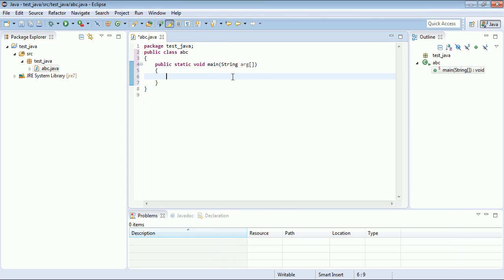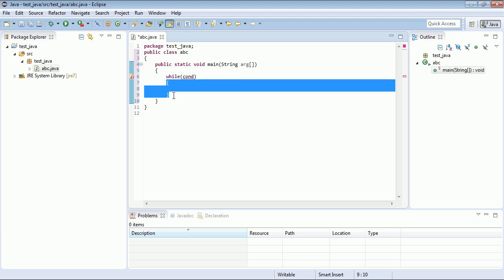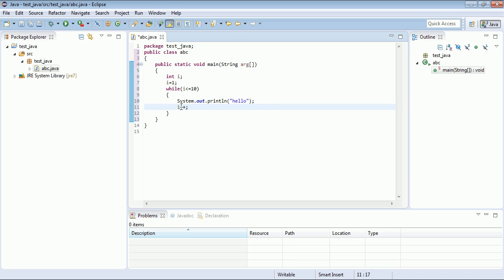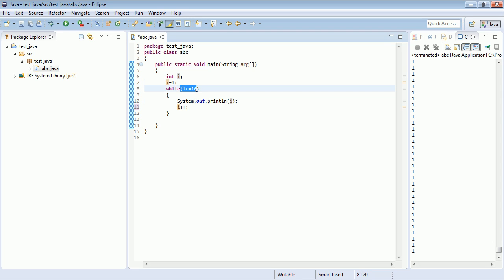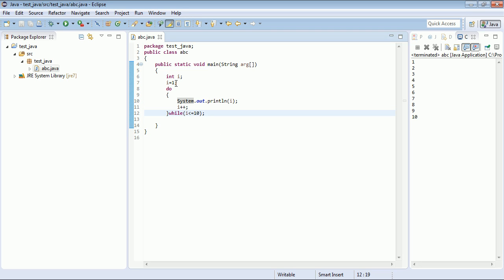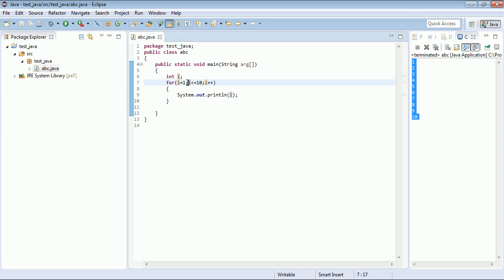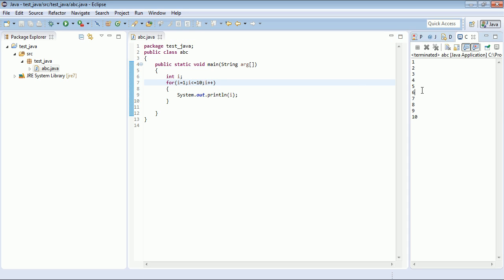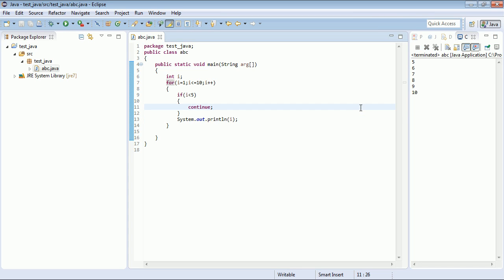6 LOOPING IN JAVA BY SUDHAKAR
LOOPING IN JAVA